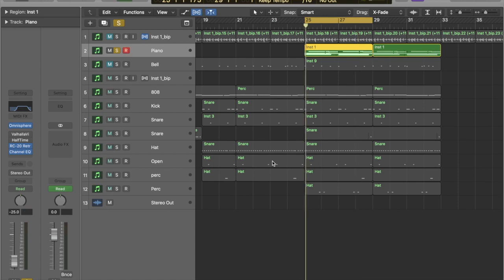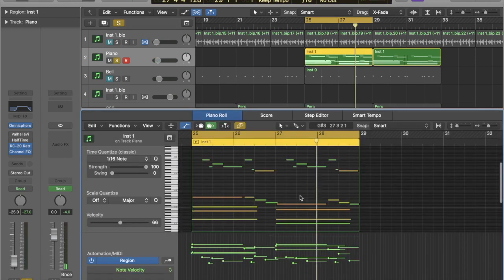How to make your MELODY DARKER! | Logic Pro X Tutorial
In this video, I wanted to show you how reversing your melody (or loop) can completely change the sound of it, making it sound darker. This is a great secret tip for producers, since there are a lot of times when you make a whole melody, and don't like it.

In this cases, reversing the melody can inspire a whole different vibe on the beat that you might not have expected. These reversed loops are great for artists such as Lil Baby, Drake, Gunna, Key Glock, NBA Youngoy, etc. since they provide space for the artists lyrics, and have a darker, ambient sound.

Produced by:  @prodbyLow